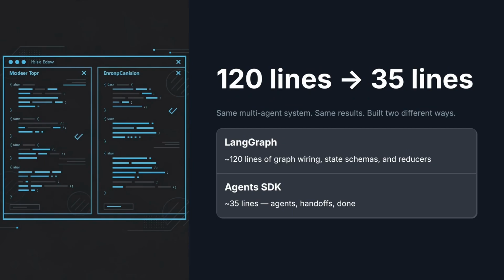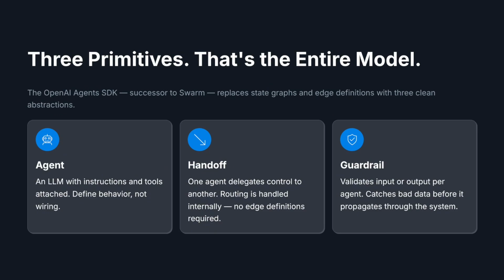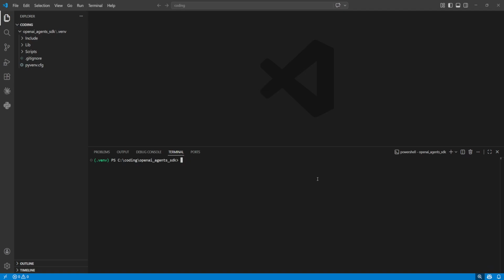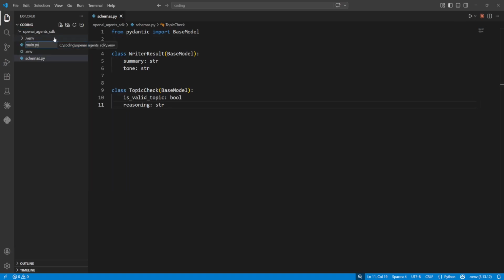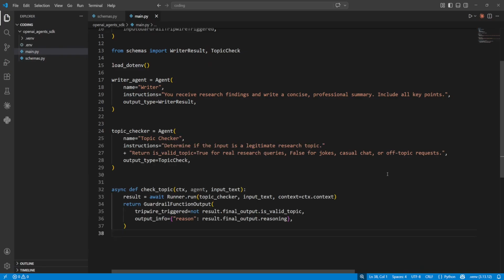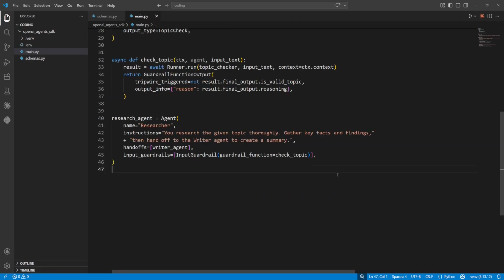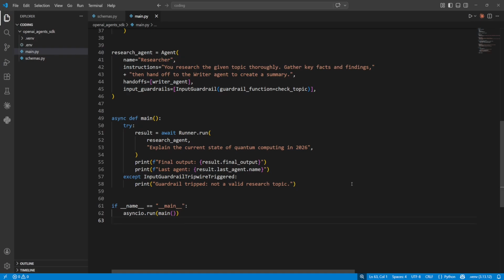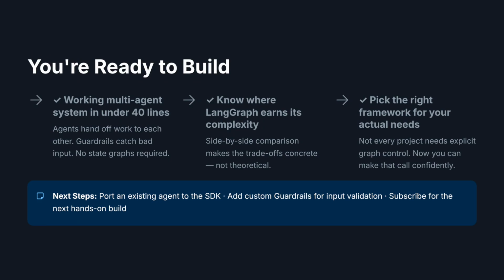OpenAI Agents SDK vs LangGraph: 120 Lines → 35 (Python)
OpenAI's Agents SDK replaces Swarm with a production-ready framework for multi-agent systems, using three primitives instead of LangGraph's state graphs and conditional edges. This tutorial builds the same system in both to show the real trade-offs.
What you'll learn:

Build a multi-agent pipeline with Agents, Handoffs, and Guardrails in Python
Force agent delegation using output_type and handoff wiring
Add input validation with structured Pydantic guardrails
See a side-by-side comparison of OpenAI Agents SDK vs LangGraph for the same workflow

The video starts with a quick architecture overview covering how the SDK's three primitives replace explicit graph orchestration. From there, it moves into a full type-along build: defining schemas, creating agents with structured outputs, wiring handoffs between a research agent and a writer agent, and adding a guardrail that blocks off-topic queries before tokens are spent. By the end, you have a working multi-agent system in about 35 lines that matches what takes over 100 lines in LangGraph.